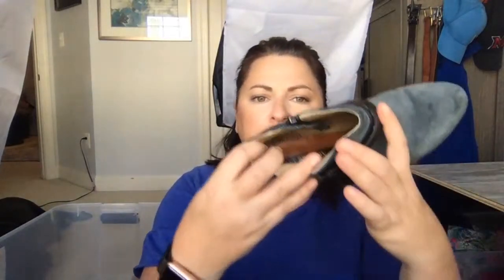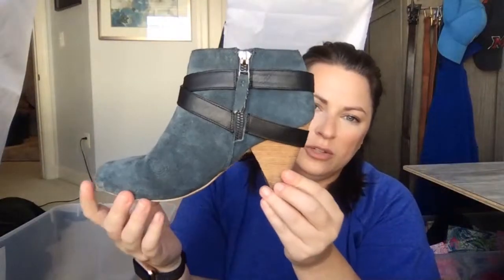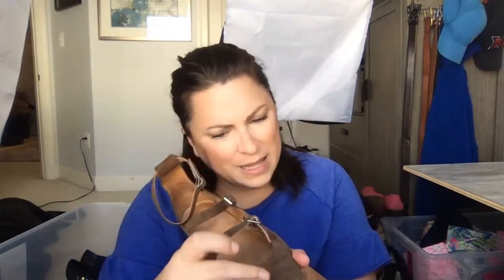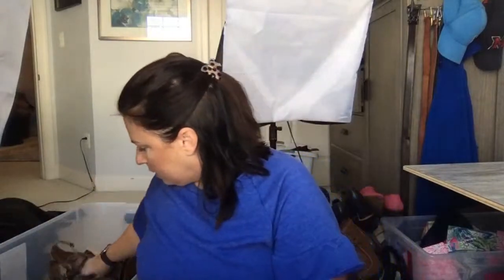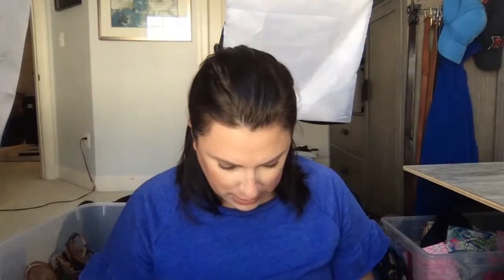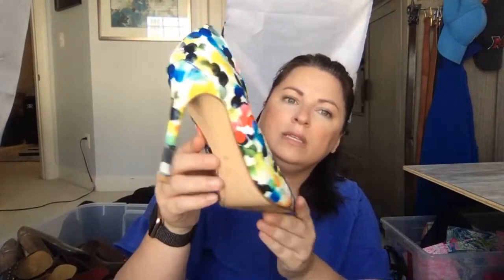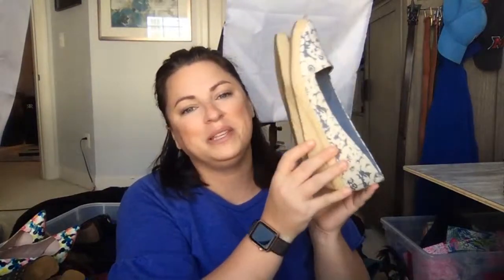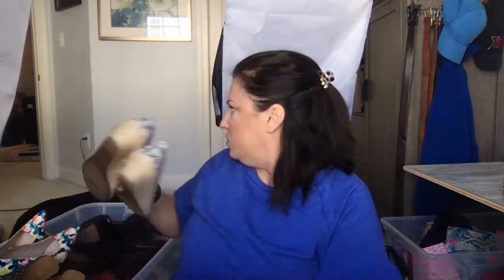Life Update and Shoe Haul To Sell on Poshmark & Ebay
Inviting you to my Thrifting with Rebecca Class in Falls Church Virginia

Or
Amazon Lists

**Many of you messaged me and asked where I get certain products or what I use for my business. I went through and picked most of the stuff you will find in my videos. ALL of these products are ones I use myself.

Ziplock Storage Bags
My old 1 bulb lighting Kit
Regular Polymailers

Gonzo Air Purifying Gel - Removes stinky thrift smells
Cheap DYMO XL Labels
New lighting kit with more bulbs
My Salav Clothing Steamer
The mannequin I use for photos
A cheaper mannequin option
Jason Markk Sneaker Cleaner
Jason Markk Suede Cleaner Kit
Magic Eraser for Cleaning Shoes & More!

Amazon Storage & Organization
Ikea Billy Bookshelf
Ikea Raskog Rolling Cart
Famous Ikea Bags
Storage Labels for Ziplock Bags